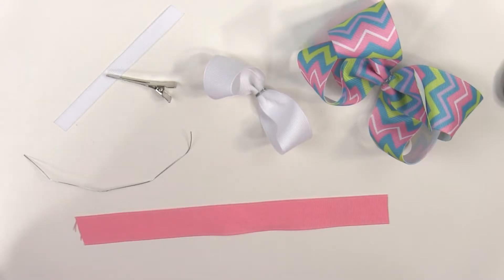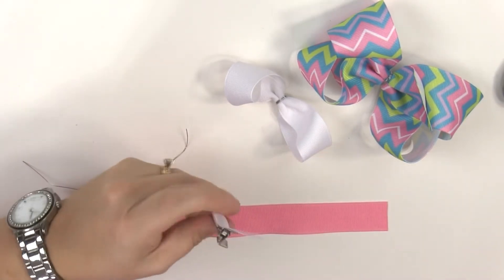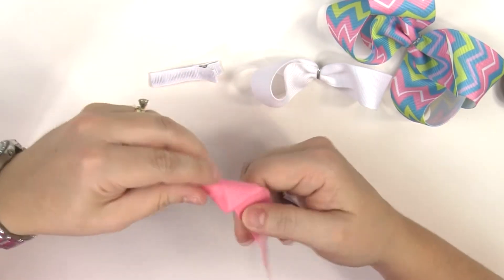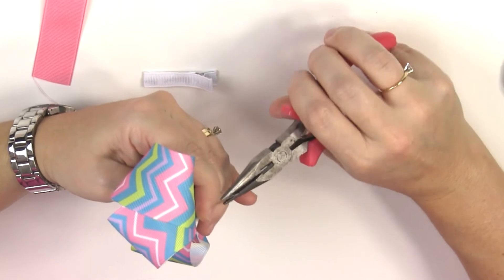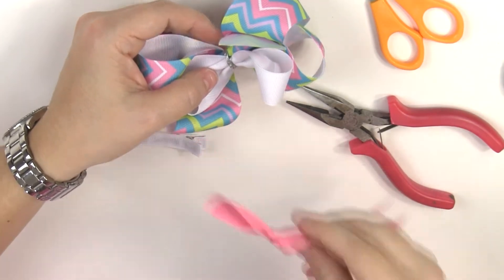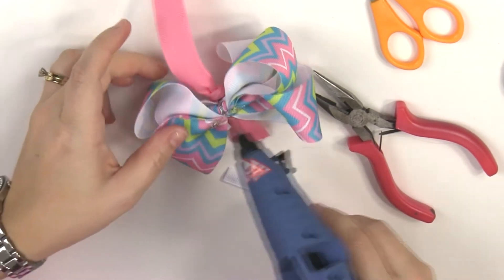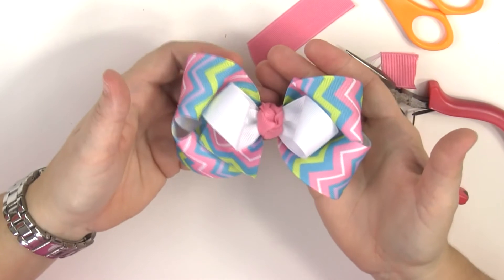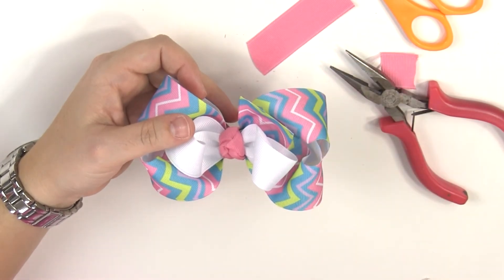How To Make A Layered Boutique Hair Bow (Part 3 of 3)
This 3 part video will teach you how to make a super cute layered professional looking boutique hair bow. In the first part you will learn the top layer (2 loop bow). The second part will teach you how to make a Big Girl Bow (the bottom layer). In the third part I will show you how to put them all together to make a beautiful boutique hair bow.

Supplies needed:
Glue Gun
Clip of your choice
scissors
wire
10" piece of 7/8" wide ribbon
29" piece of 1.5" wide ribbon
ribbon for center of bow

Links to supplies:
rotary cutter and mat set